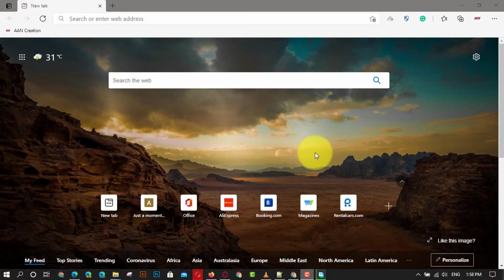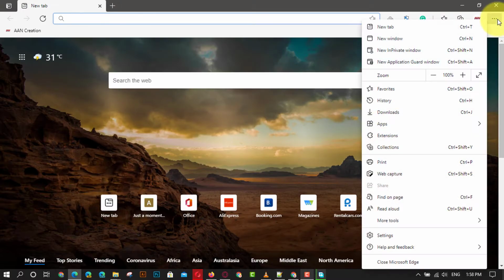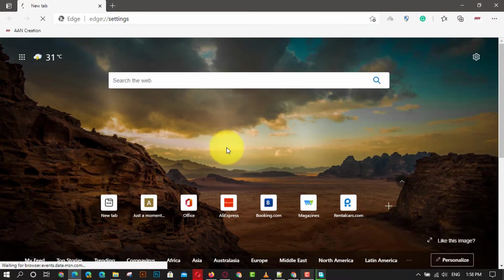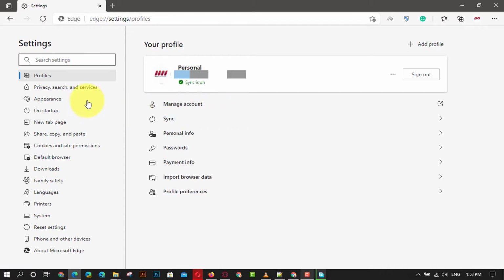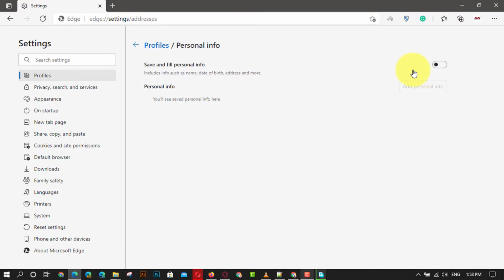How to Enable or Disable Autofill in Microsoft Edge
Autofill in Microsoft Edge can be a useful feature that saves time by automatically entering saved information such as passwords, addresses, and payment details into forms on websites. However, if you prefer not to use this feature, you can easily disable it. Here’s a step-by-step guide to enabling or disabling autofill in Microsoft Edge.

Introduction
Autofill is a convenient feature in Microsoft Edge that helps you quickly fill out forms online. It can store and automatically enter information such as passwords, addresses, and payment details. This guide will show you how to enable or disable autofill in Microsoft Edge.

Steps to Enable or Disable Autofill in Microsoft Edge
Step 01: Open Microsoft Edge
Launch the Microsoft Edge browser by clicking on its icon in the Start menu or on the taskbar.

Step 02: Access the Settings Menu
Click on the three-dot menu (Ellipsis) located at the top-right corner of the browser window to open the settings menu.

Step 03: Open Profiles Settings
In the dropdown menu, click on "Settings." Once the Settings page opens, navigate to the "Profiles" section from the left-hand side menu.

Step 04: Manage Autofill Settings
Under the Profiles section, you will find three main categories for autofill settings: Passwords, Payment info, and Addresses and more.

Passwords
To Enable Password Autofill: Toggle the switch next to "Offer to save passwords" to "On." This will allow Edge to save and autofill passwords.
To Disable Password Autofill: Toggle the switch next to "Offer to save passwords" to "Off." This will prevent Edge from saving and autofilling passwords.
Payment Info
To Enable Payment Info Autofill: Toggle the switch next to "Save and fill payment info" to "On." This will allow Edge to save and autofill payment details.
To Disable Payment Info Autofill: Toggle the switch next to "Save and fill payment info" to "Off." This will prevent Edge from saving and autofilling payment details.
Addresses and More
To Enable Address Autofill: Toggle the switch next to "Save and fill addresses" to "On."
To Disable Address Autofill: Toggle the switch next to "Save and fill addresses" to "Off."

Additional Information:
Managing Saved Information: You can view, edit, or delete saved passwords, payment information, and addresses by clicking on the respective sections under the Profiles settings.
Sync Across Devices: If you use Microsoft Edge on multiple devices, enabling sync for profiles will allow your autofill information to be available across all your devices. Ensure sync is turned on in the Profiles settings under "Sync."
Troubleshooting
Ensure Browser is Updated: Make sure Microsoft Edge is updated to the latest version to avoid any issues with autofill settings.
Check Permissions: Ensure that Edge has the necessary permissions to save and autofill information. You can check this in the browser’s privacy settings.
By following these steps, you can easily enable or disable autofill in Microsoft Edge, tailoring the browser to your personal preferences and privacy needs.